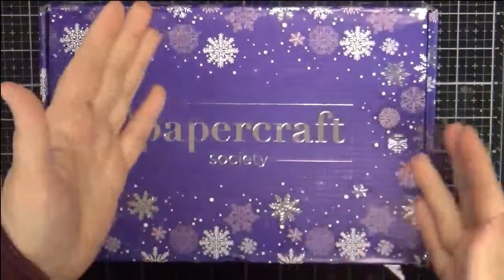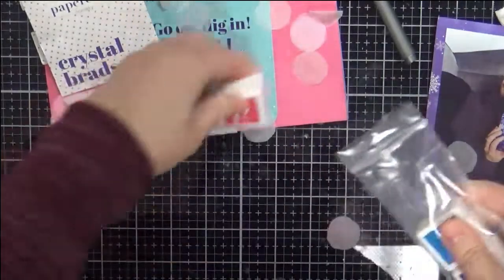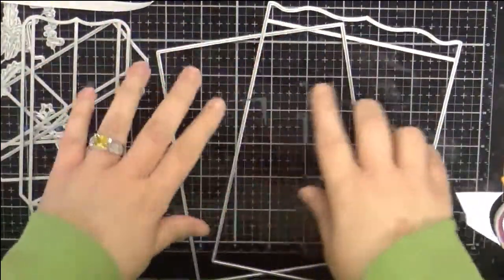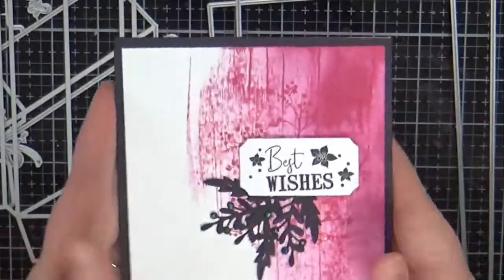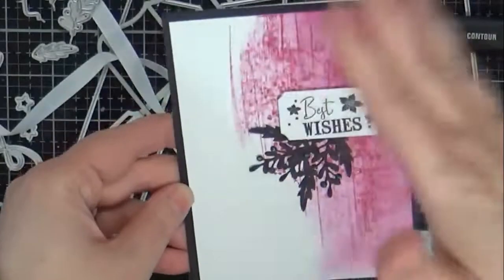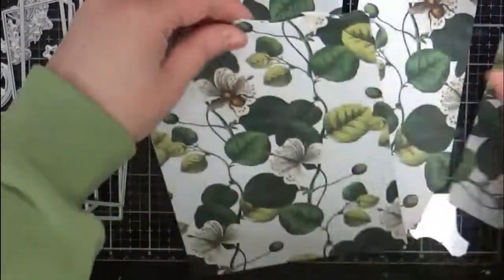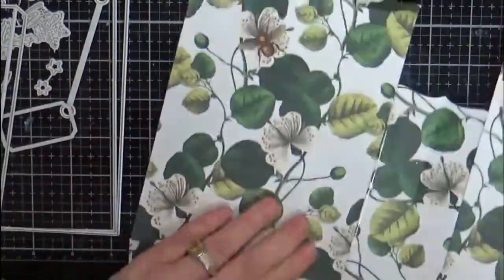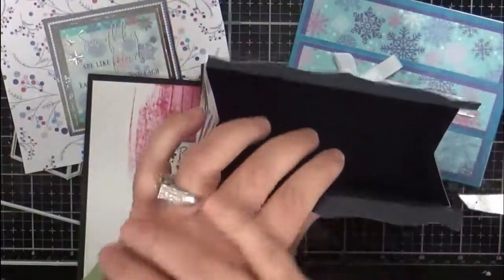The Papercraft Society Box 2 Unboxing, Project Shares & Bag Assembly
Box 2 is by Helen Griffin and it makes a wonderful gift bag, but I've also made some cards, It's a great value for the price.
etsy store